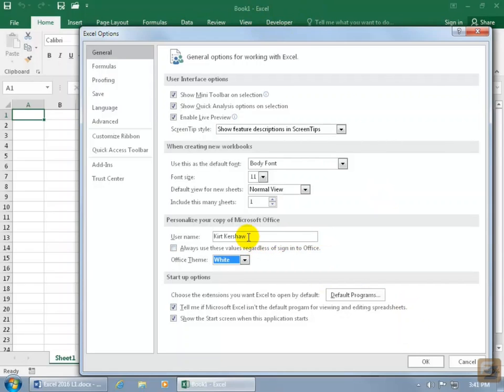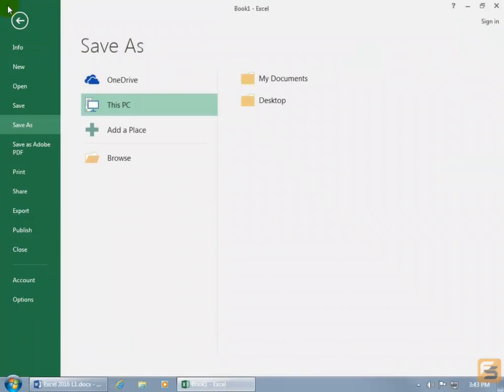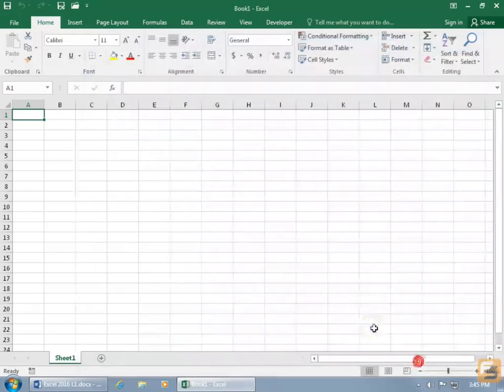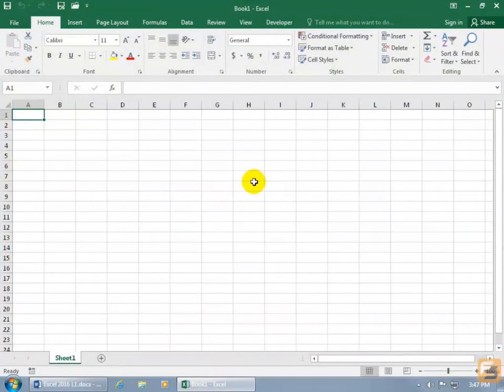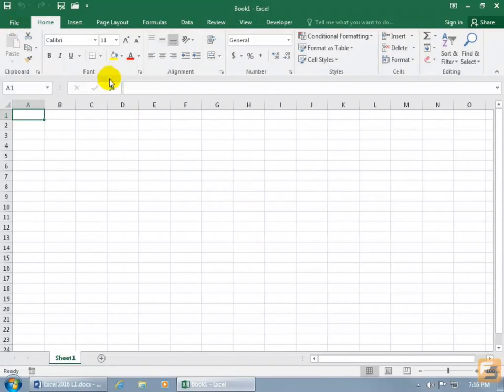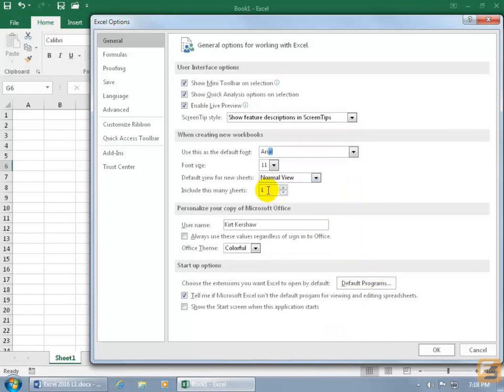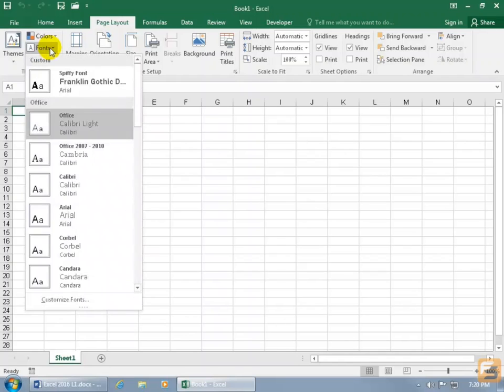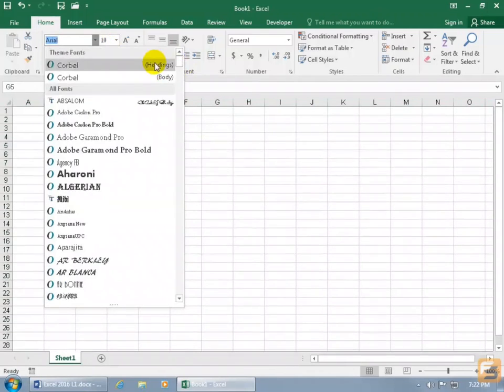2 Customize Excel Environment